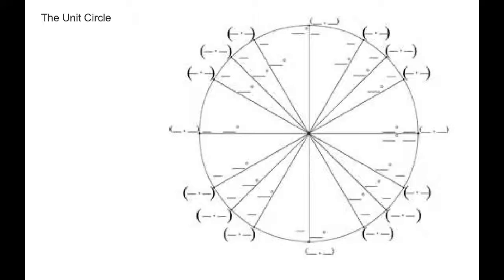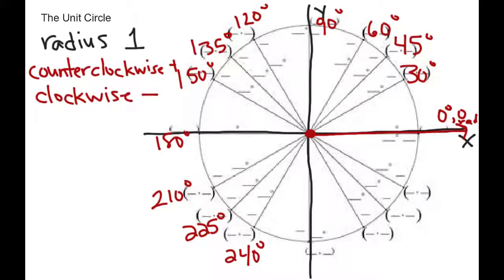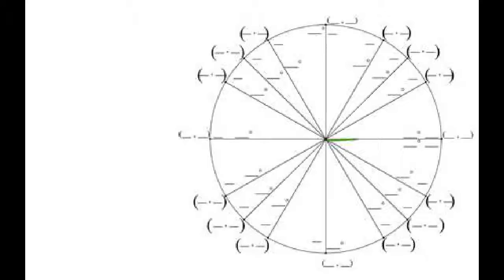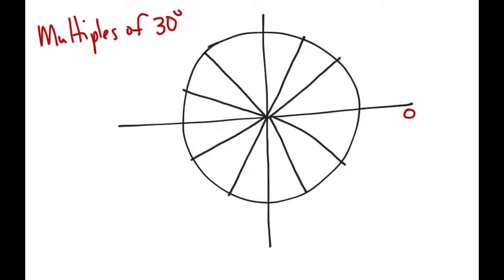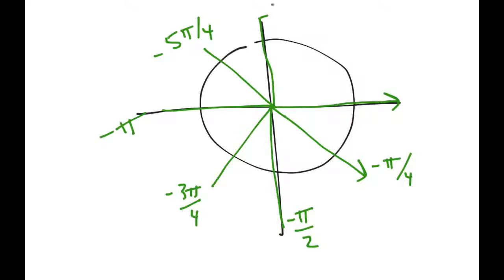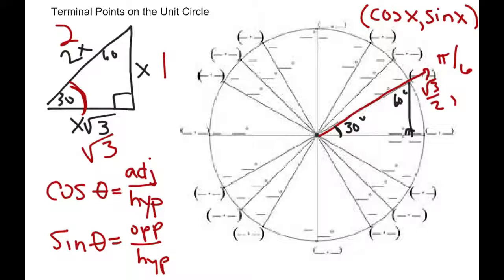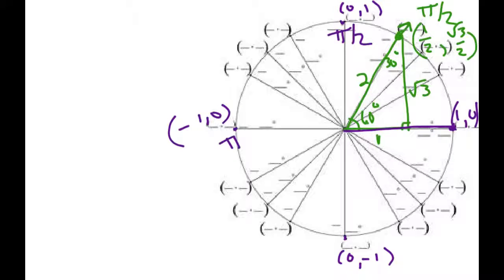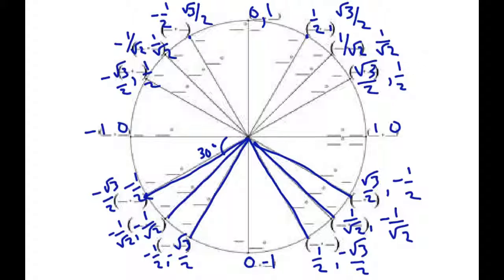The Unit Circle